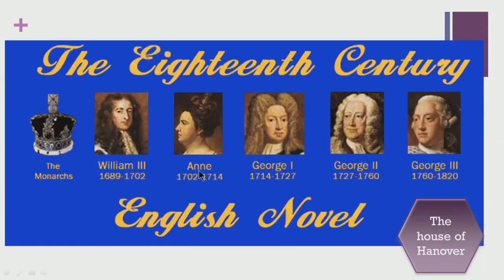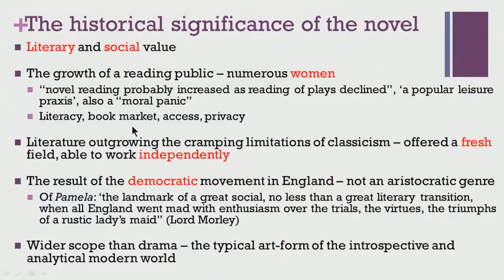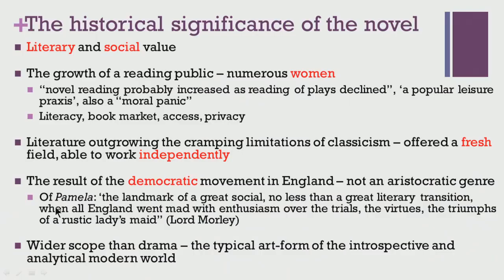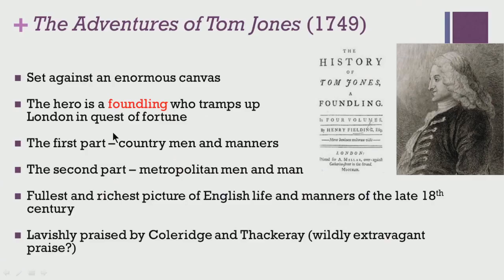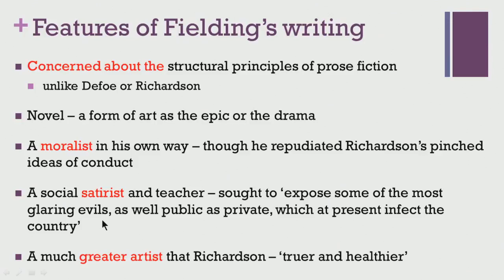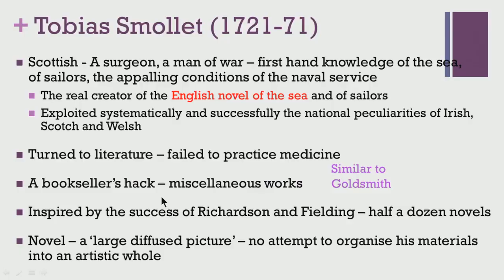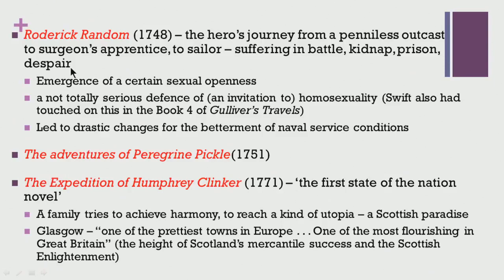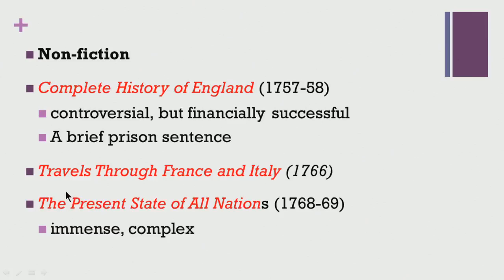40 The Rise of the Novel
HISTORY OF ENGLISH LITERATURE AND LANGUAGE